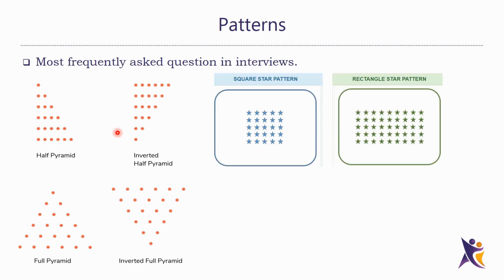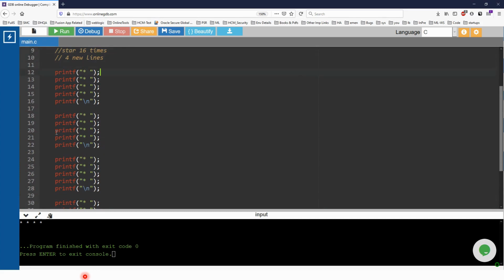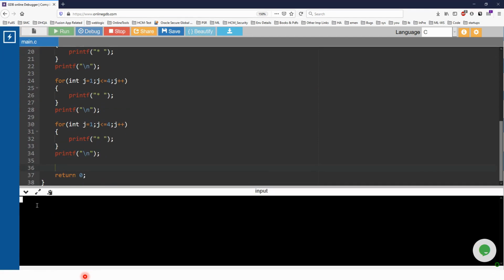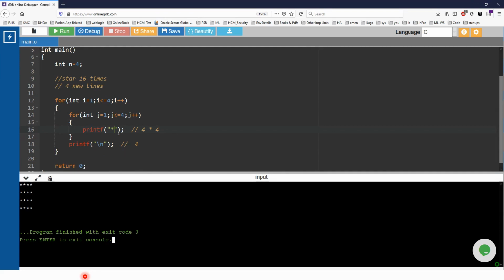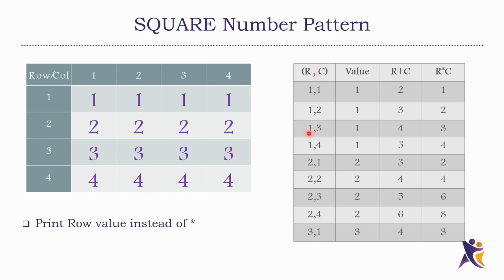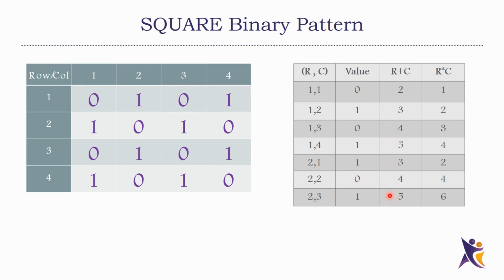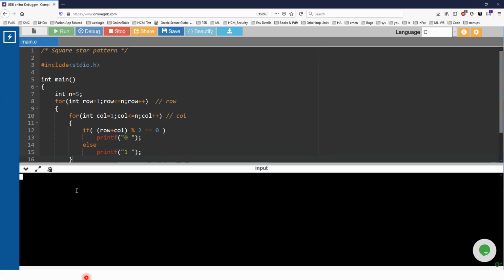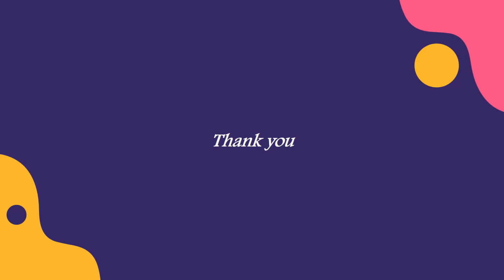Square and Rectangle Patterns | C Programming | PurpleLane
In this video, I discussed about different patterns like -
1. Square star pattern
2. Square number pattern
3. Square binary pattern
4. Rectangle star pattern
along with live coding to print each of these patterns.